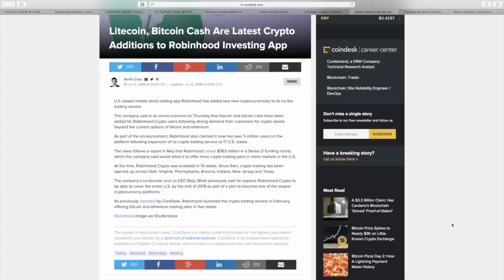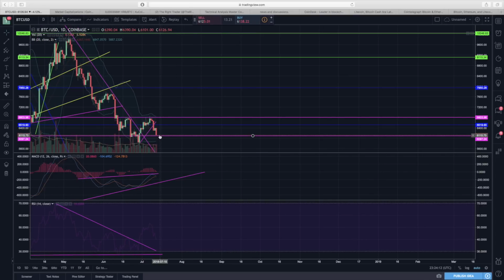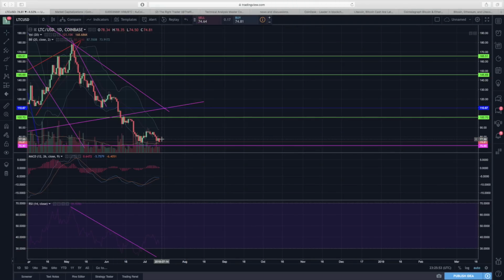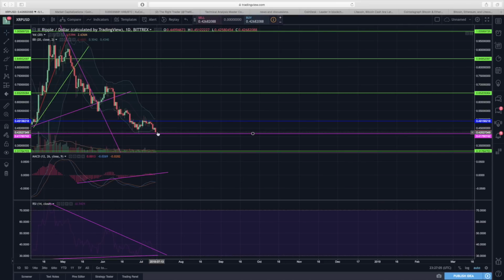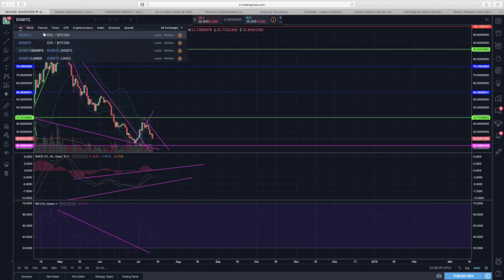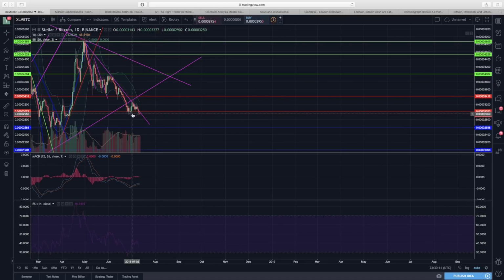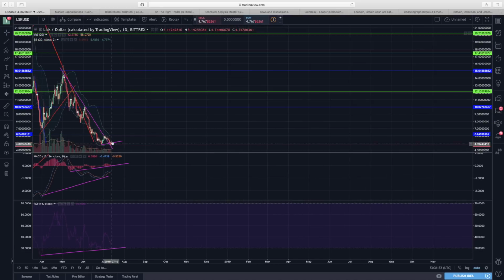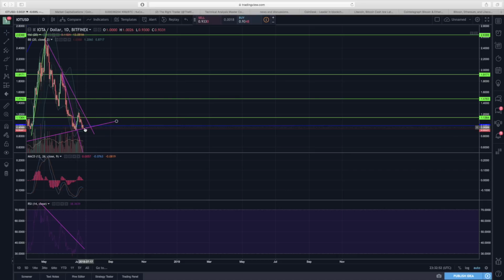Cryptos STILL STRUGGLE Despite BIG News! (What's going on?)